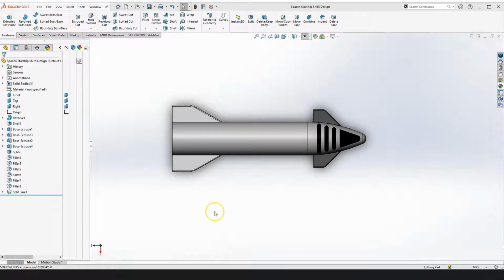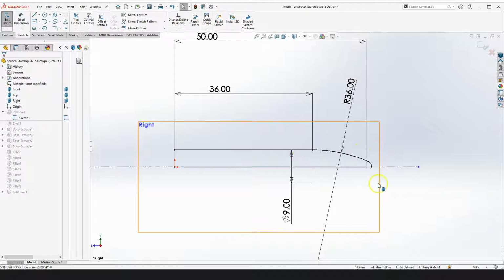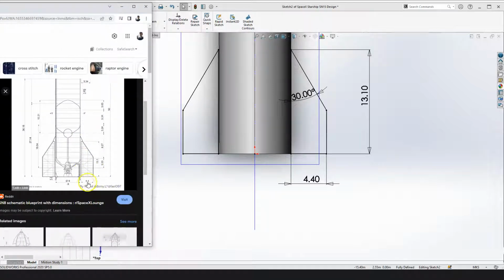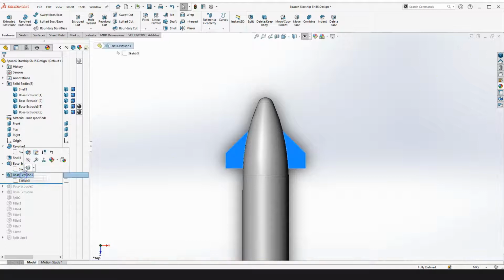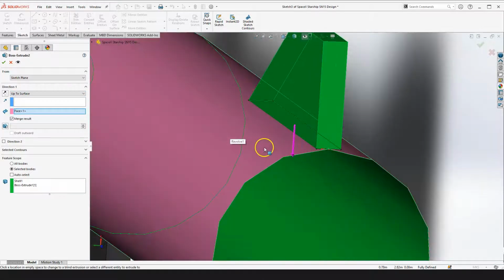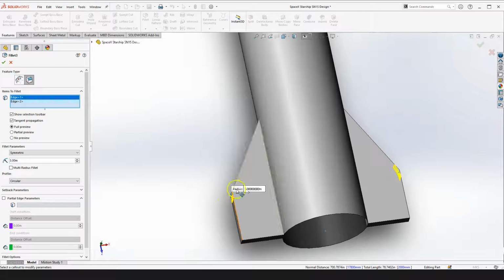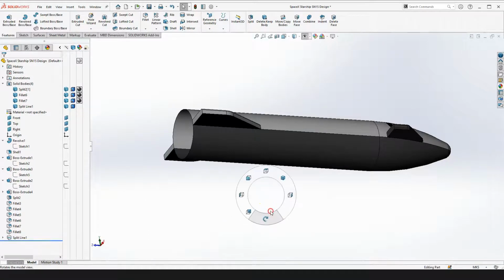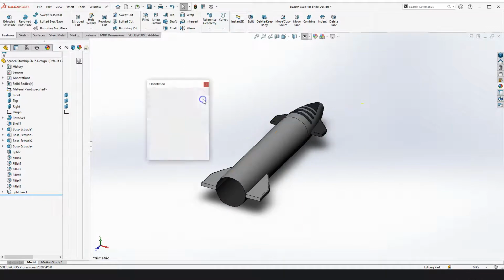Starship | SN15 | Solidworks 2020 tutorial for beginners | How to Design Starship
In this video you will learn how to design SpaceX Starship design in solidworks 2020. This design is for starship SN15 or SN12. This is a fun video and suitable for beginners and advance solidworks users. It teaches you about revolve, shell, solid bodies, convert entities, offset surface, split line and much more. Have fun learning this amazing starship design. This is a solidworks 2020 tutorial for beginners.